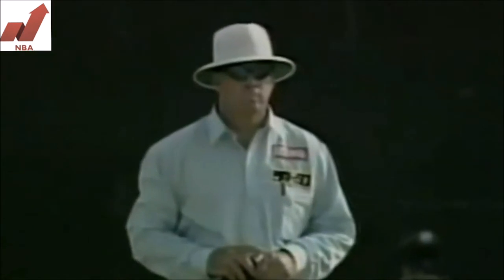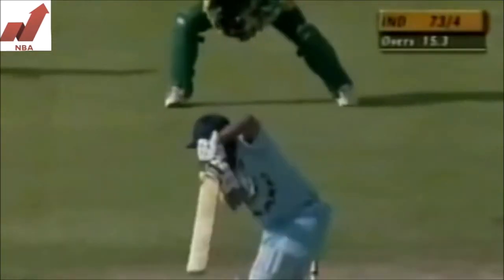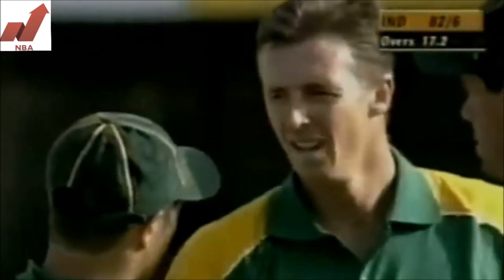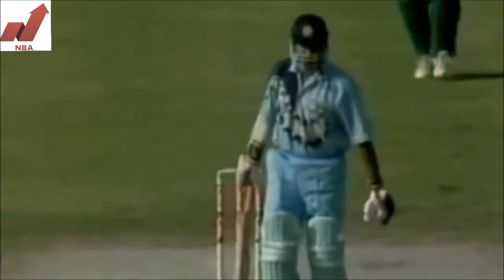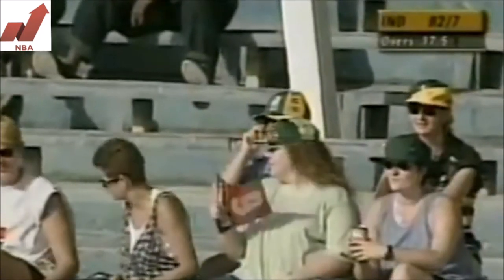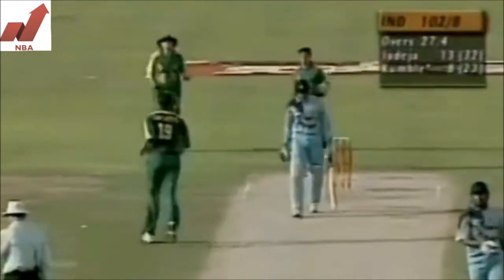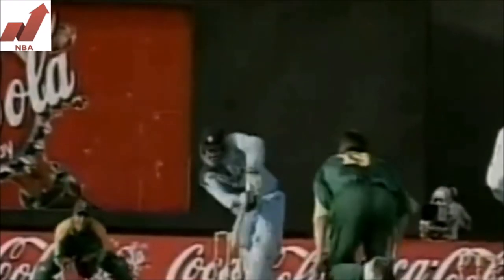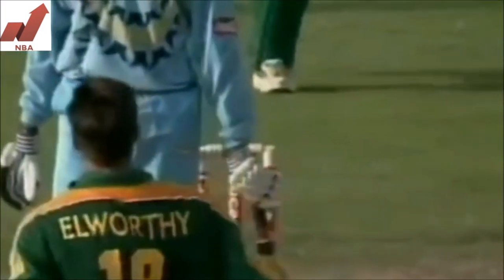STEVE ELWORTHY | ODI Best - 3/17 @ Sharjah | INDIA vs SOUTH AFRICA | Coca-Cola Cup 2000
Also watch,

MAKHAYA NTINI | Highest Score by a No. 11 Batsman for SOUTH AFRICA | 42* vs NZ | SA tour of NZ 2004

ANIL KUMBLE | First five-wicket haul in ODI | Hero Cup Final 1993-

SHAUN POLLOCK | Best ODI Spell by a SOUTH AFRICAN Captain | 5/37 vs INDIA | 2001 Triangular Series

Steven Elworthy is a former South African international cricketer who has worked in administration with Cricket South Africa and the England and Wales Cricket Board since retiring from playing the game.

After 10 years of playing first class cricket Elworthy made his One Day International (ODI) debut at age 32 for South Africa on April 3, 1998 against Pakistan. His Test debut was later that year, July 23 against England at Trent Bridge, Nottingham. He went on to play a total of four Test matches and 39 ODIs for South Africa between 1998 and 2002.

Since his retirement Elworthy has become a successful cricket administrator as Cricket South Africa's commercial and communications manager. He was appointed as tournament director for the inaugural Twenty20 World Championship in South Africa in 2007. In February 2010 Elworthy was appointed as Director of Marketing and Communications for the England and Wales Cricket Board.